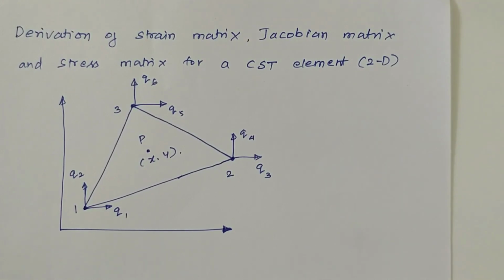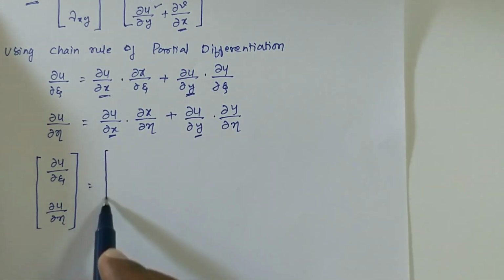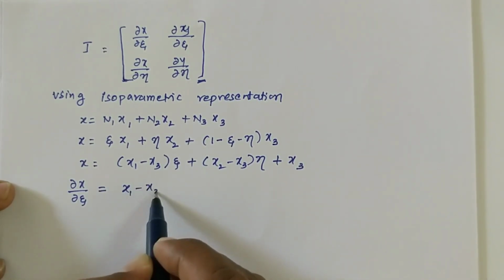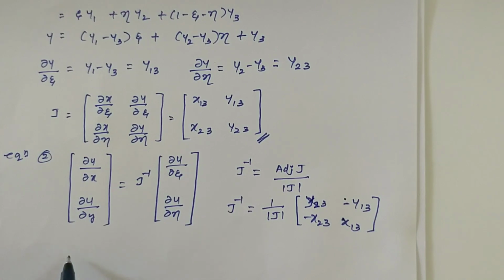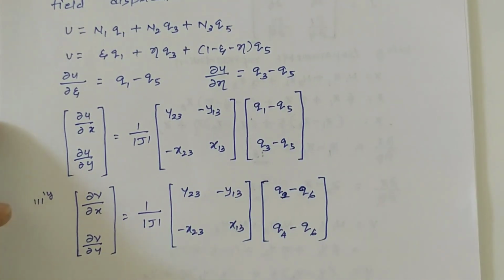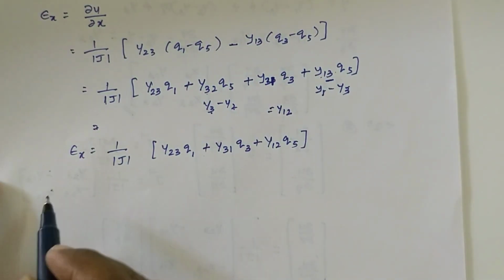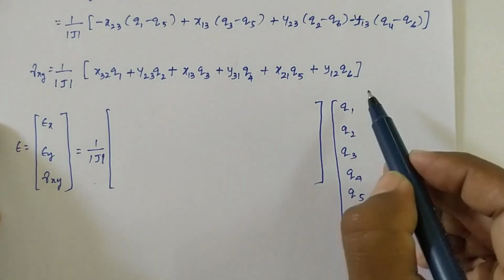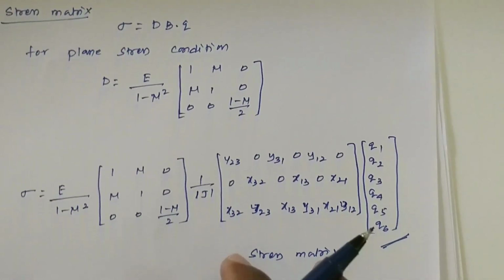Derivation of Strain Matrix, Jacobian Matrix and Stress Matrix , Finite Element Analysis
Jacobian Matrix
Strain Matrix